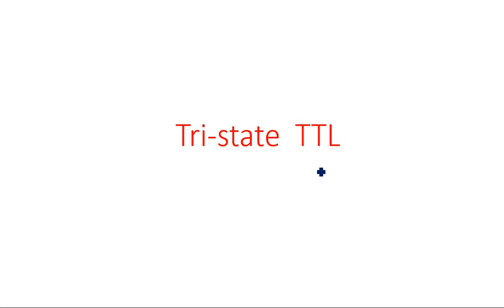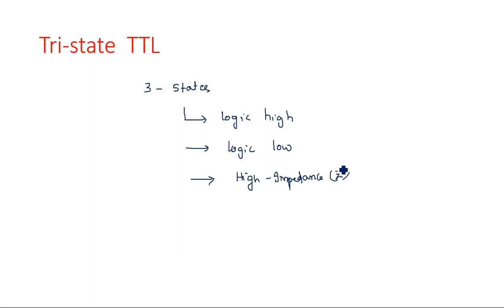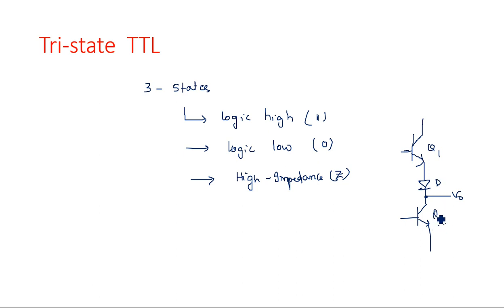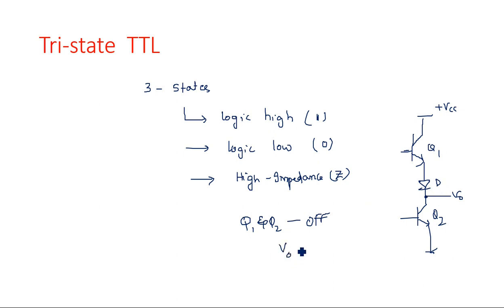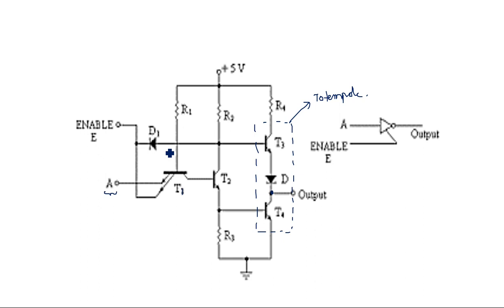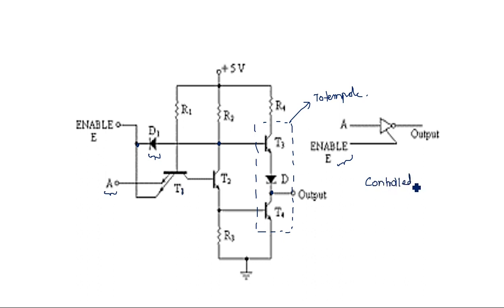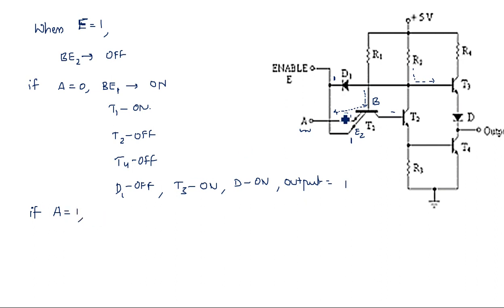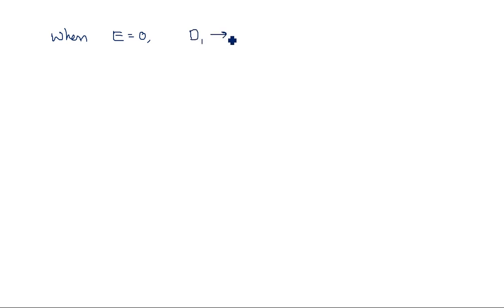Tri - State TTL | Truth Table TTL Inverter | PDC | Lec-105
Truth Table
Logic Low, Logic High & High Impedance